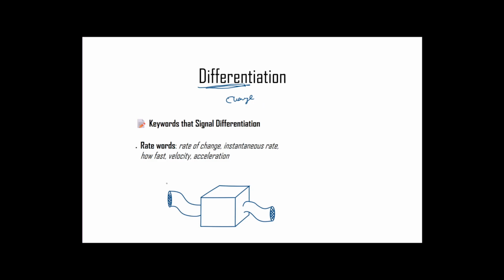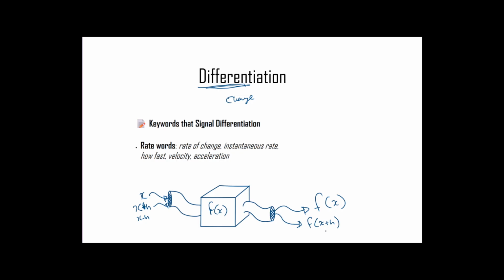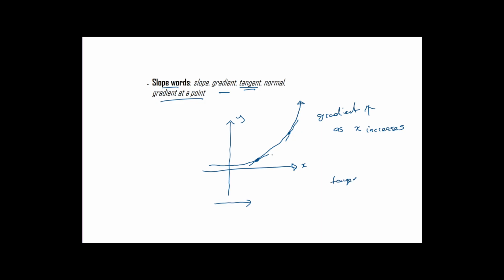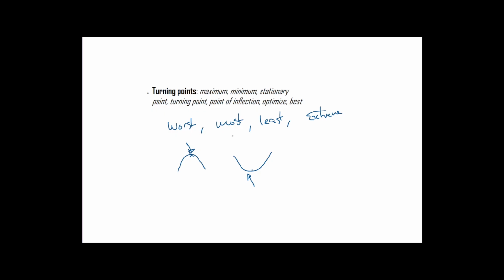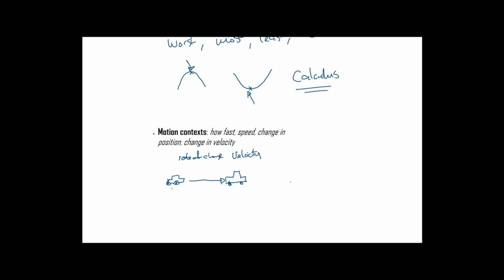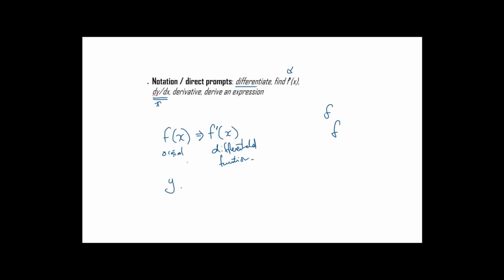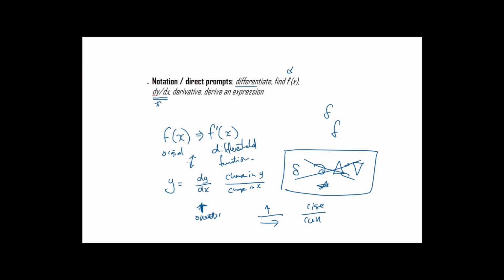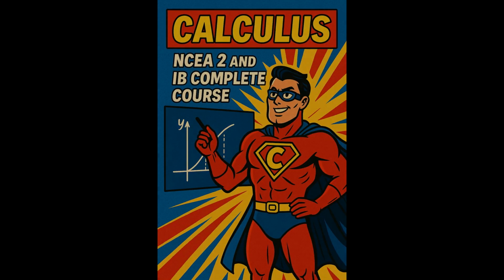Calculus for NCEA Level 2 and IB: Introduction to Differentiation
In this video we start on the concept of when to use differentiation, what are some of the words and phrases you should look for and how you should think about differentiation.

"Calculus for NCEA Level 2 and IB – Complete Course" is your ultimate guide to mastering calculus. Designed for both New Zealand’s NCEA Level 2 curriculum and the International Baccalaureate (IB) Mathematics syllabus, this series covers all the core concepts you’ll need for success.

From differentiation and integration basics to applications in graphs, motion, optimization, and exponential functions, every video is packed with clear explanations, worked examples, and exam-style problems. Whether you’re a student aiming for top marks, a teacher looking for classroom resources, or someone brushing up on skills, this course is for you.

Captain Calculus makes advanced mathematics engaging, practical, and easy to follow. 🚀